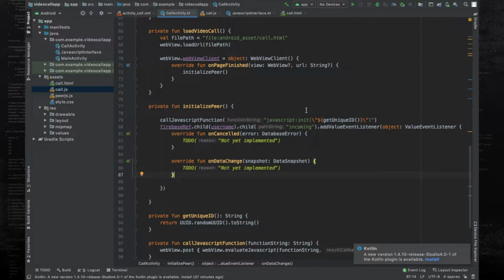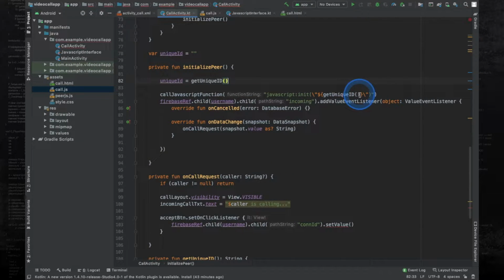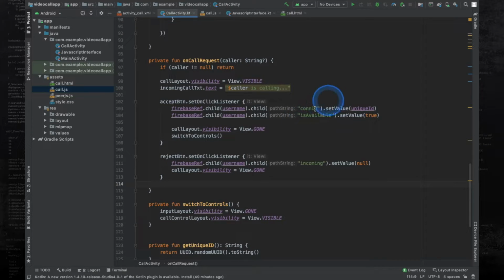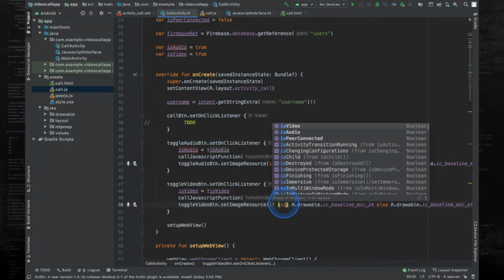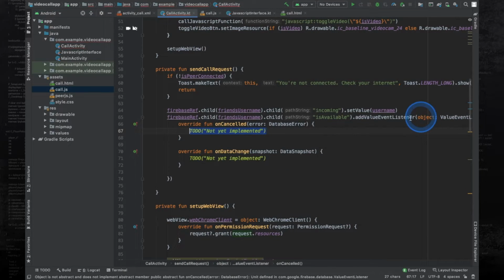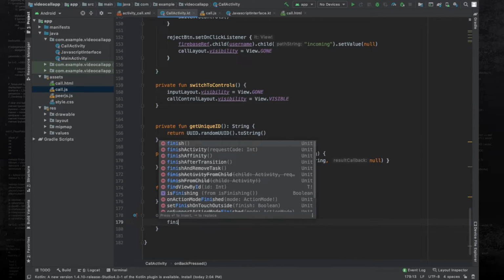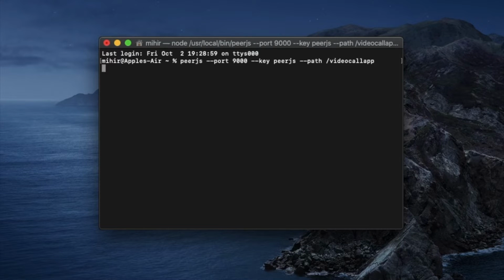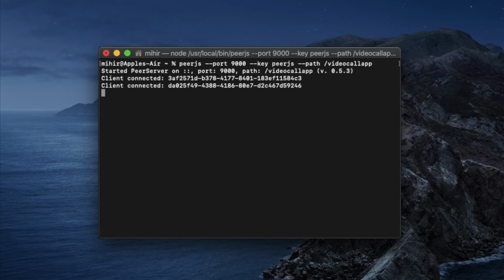Make Video Call App in Android with Firebase and WebRTC | #3/3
In this course, we will create a video call app for android with Firebase and PeerJS